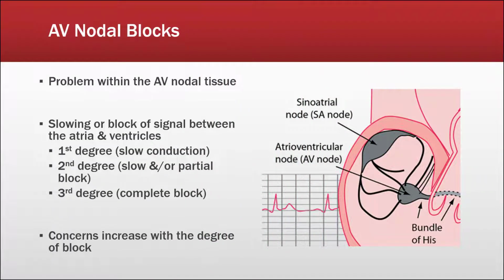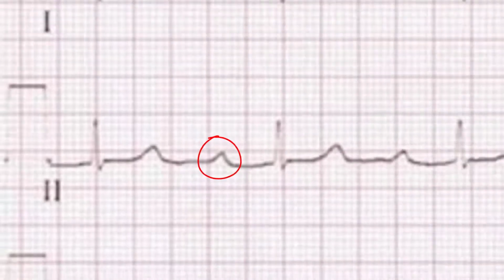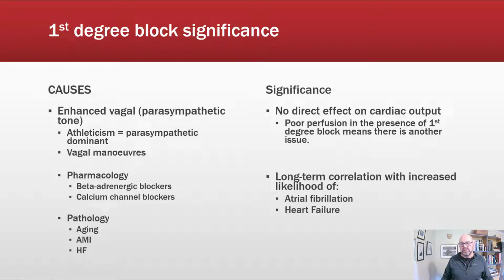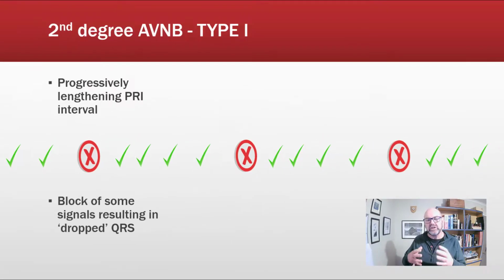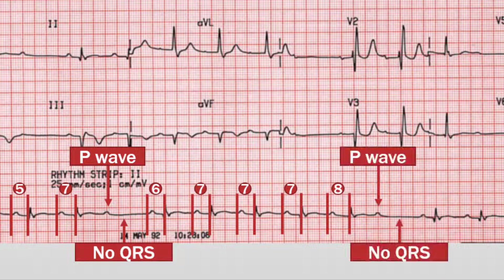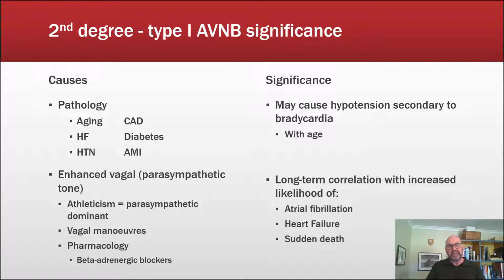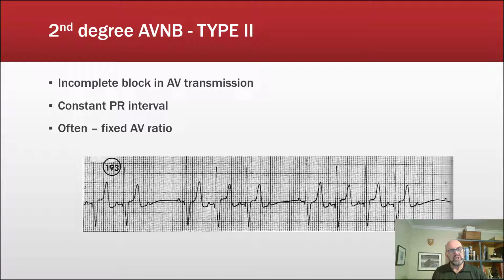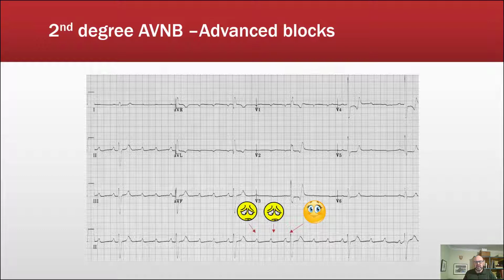First and second degree AVNB